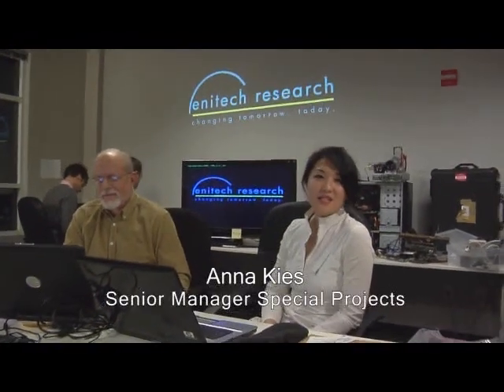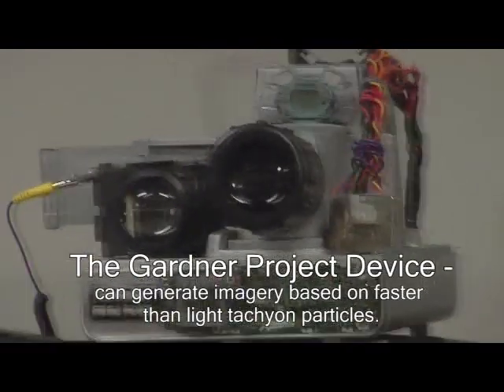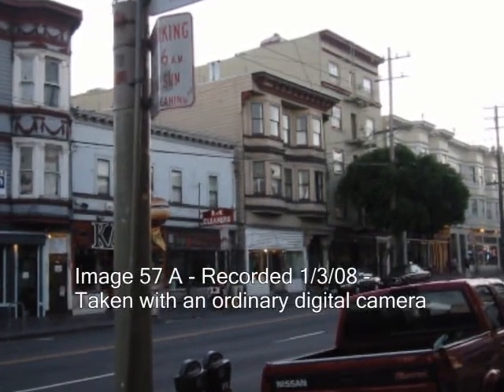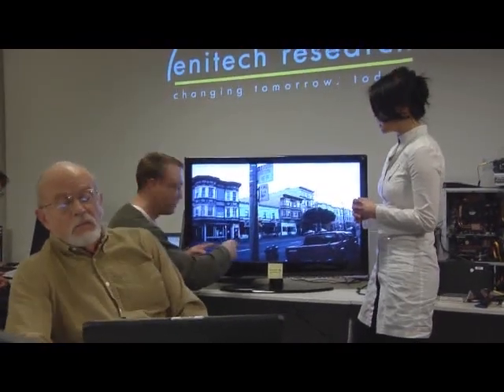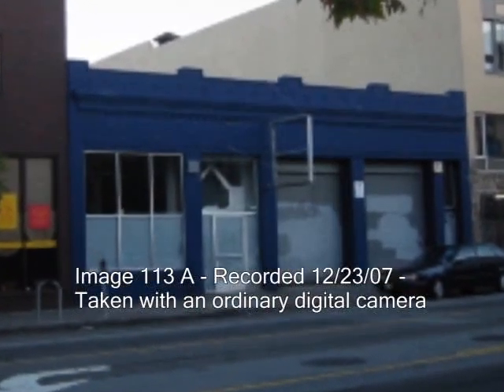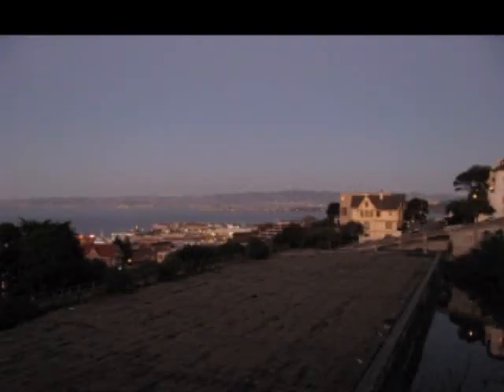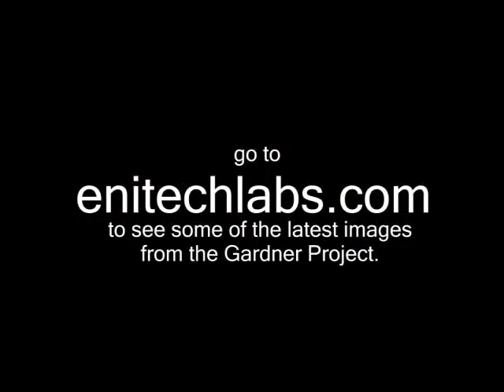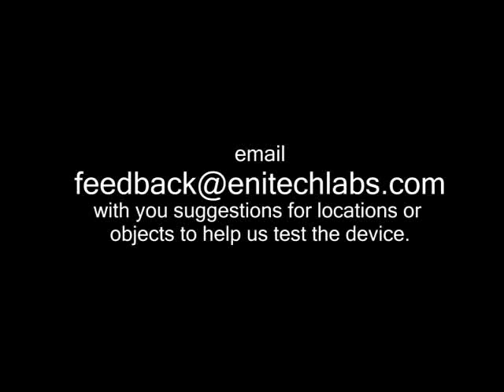EniTech Research- First Gardner Project Public Discussion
This is the first in a series of open source discussions about the Gardner Project which EniTech Research is currently working on.